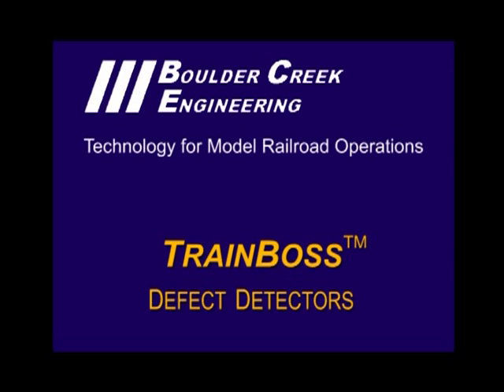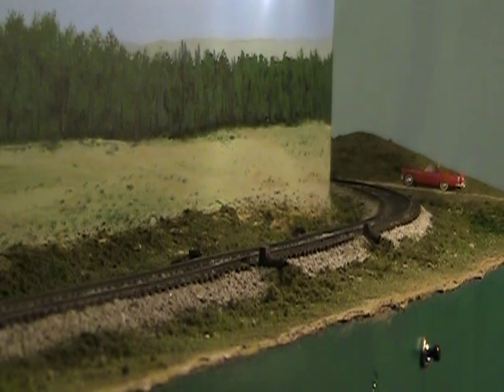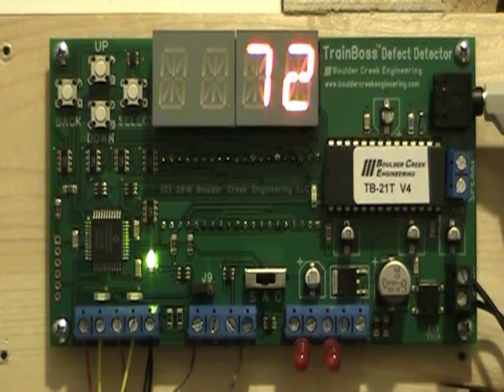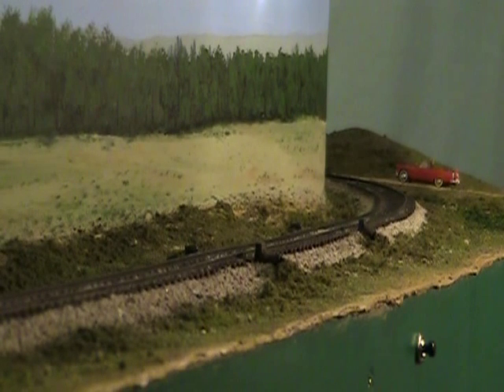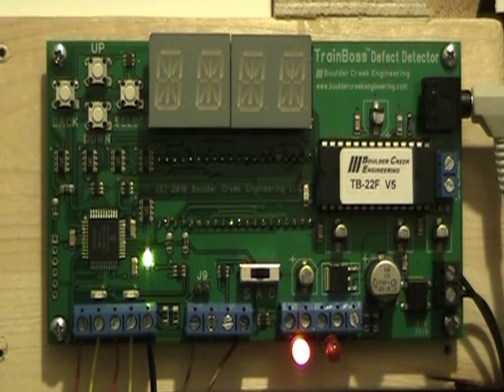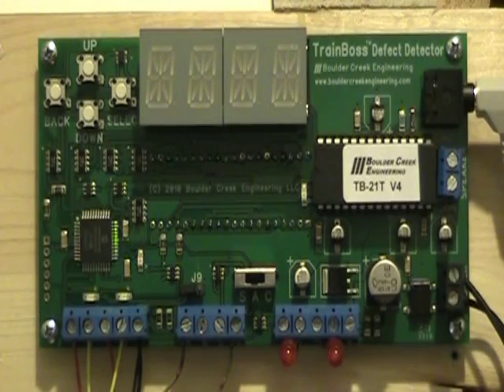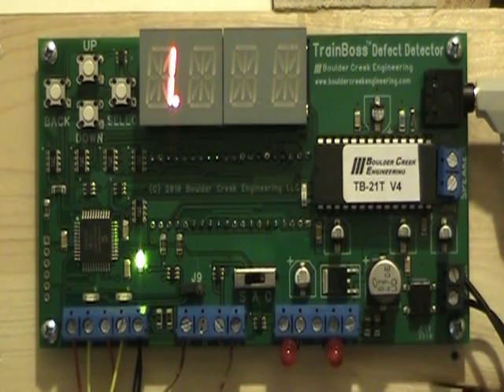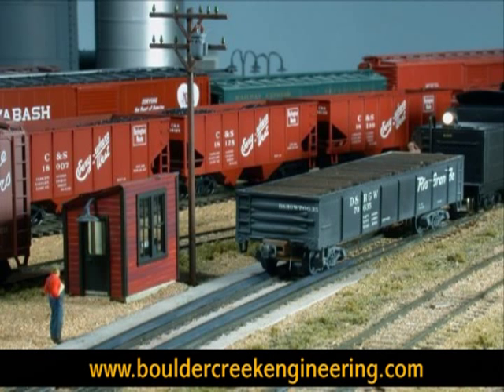Boulder Creek Engineering: TrainBoss Defect Detector (Version 2)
This video and product have been replaced.  to see the latest video.

This video demonstrates the previous version of TrainBoss Defect Detector for model railroads.  Includes Male or Female Automated Voice and Train Crew Voice Reports,  and customizing settings for your railroad.